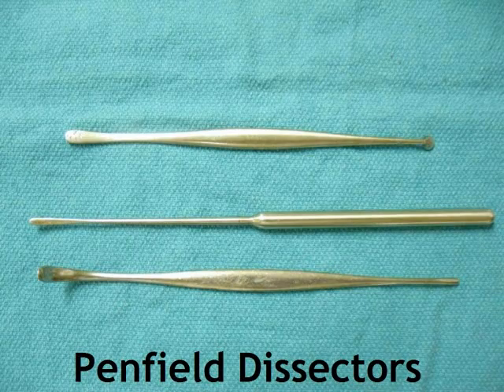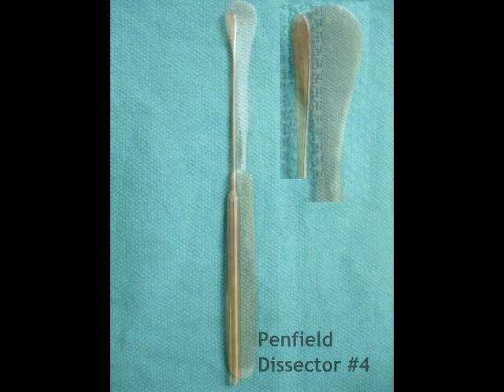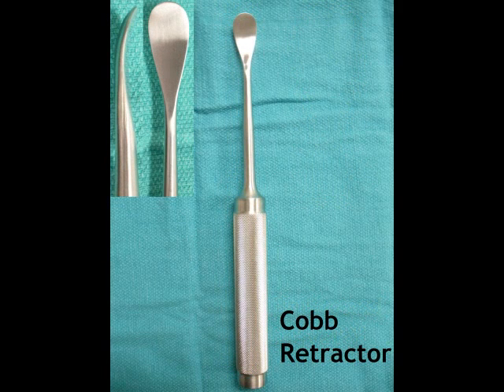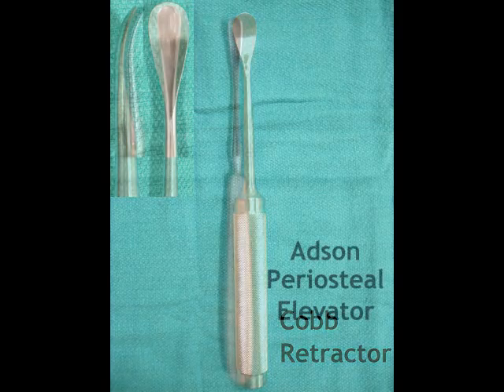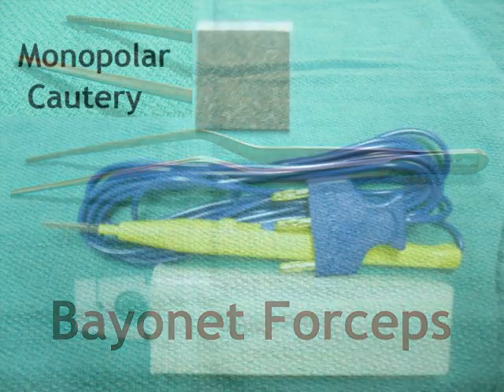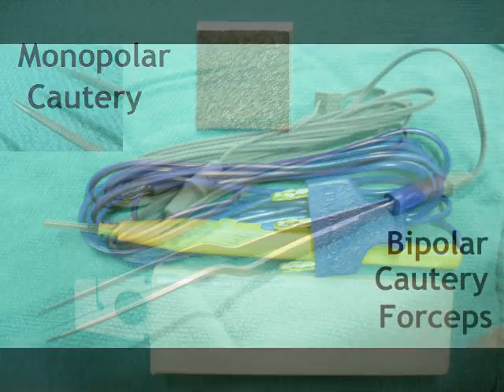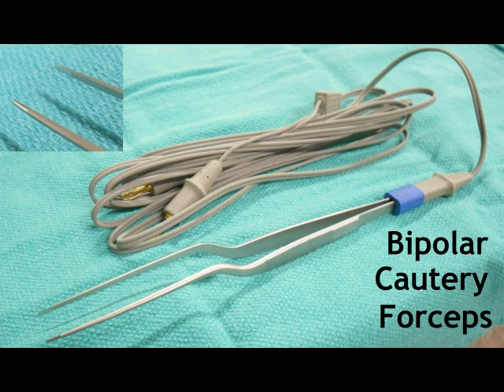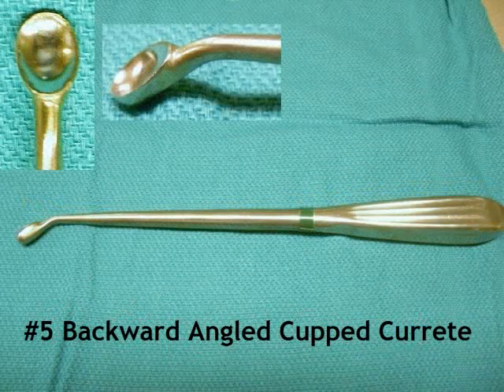Medi-Fax: This Week in Neurosurgery - Surgical Instruments for Lumbar Spine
Surgical instruments in neurosurgery used for lumbar spine